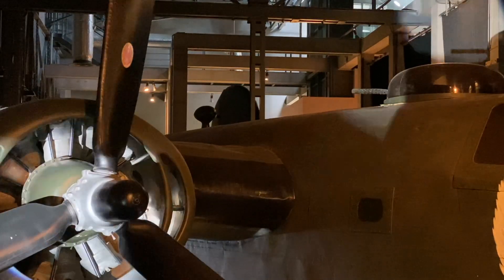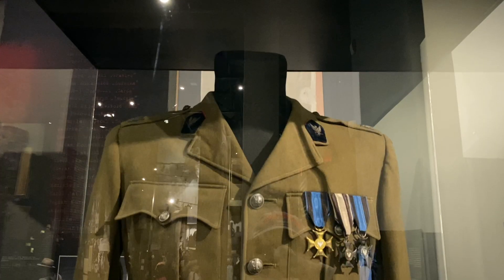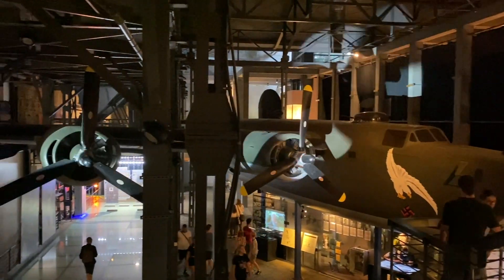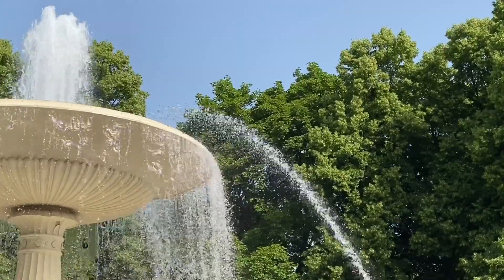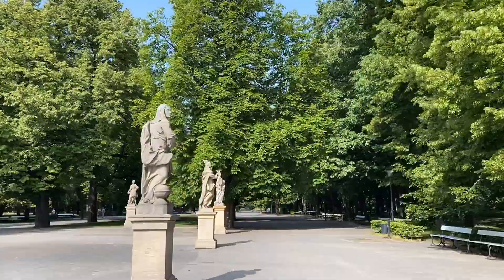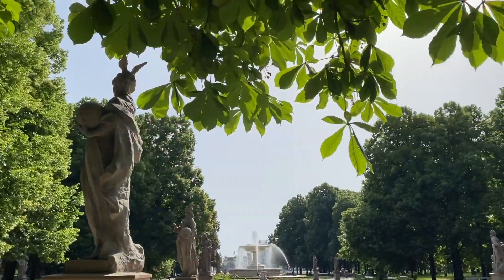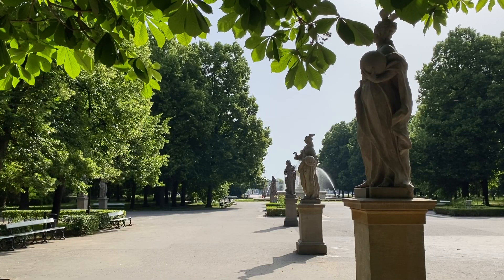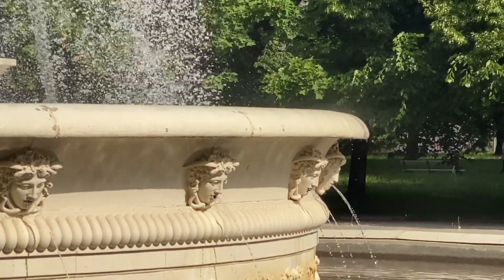8 Things To See And Do in Warsaw, Poland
Hey everyone, come explore Warsaw Poland with me! In this video we visit the royal road, Nowi Swiat, a museum, and a couple of parks!

Poland...There is something special about this country. The people, history, culture. I was blown away at how incredibly fascinating this city was. I got a full four days here and I couldn't get enough.

The food, the atmosphere, the liveliness of the place. Warsaw was very much a happening town. Especially on a weekend summer night on Nowi Swiat. People out enjoying life to the fullest.

I stayed at a hostel right down from the Palace and Sigismund's column and the location was great. This city is so easy to get around with a great public transportation system, as well as convenient apps like Bolt if one wants to get around via bike or e-scooter.

Make sure to do a free walking tour or visit a museum or two as the city is packed with historical significance at every turn. Learn about the resilience of the Polish people, and the courage it took for them to fight for an independent state from Germany and Russia.

±TIMESTAMPS±

00:00-00:21 Intro
00:22-00:46 Nowi Swiat
00:47-01:10 Market Square
01:11-01:32 Royal Castle
01:33-01:58 Sigismund's Column
01:59-02:17 Presidential Palace
02:18-02:44 Uprising Museum
02:45-03:09 Mokotowskie Field
03:10-03:35 Saxon Garden